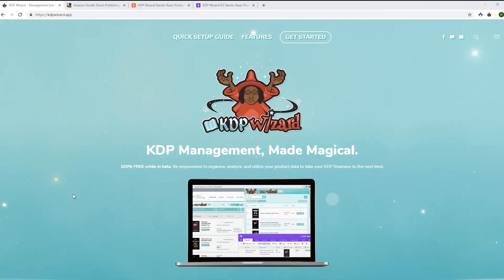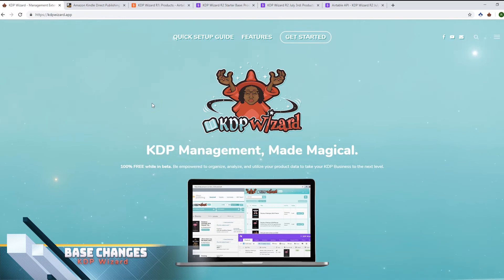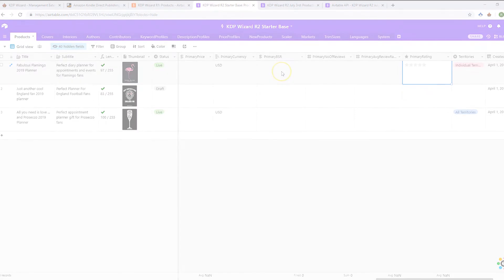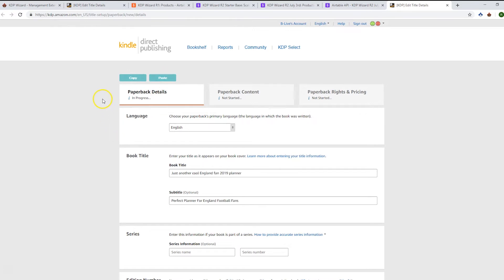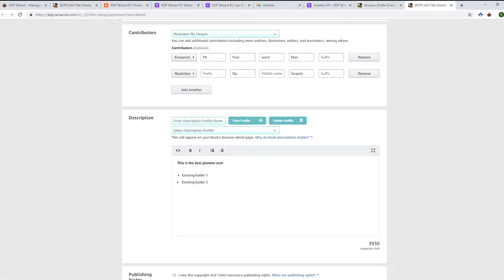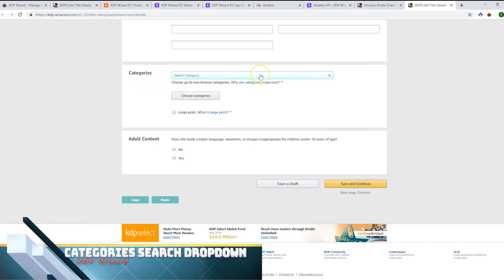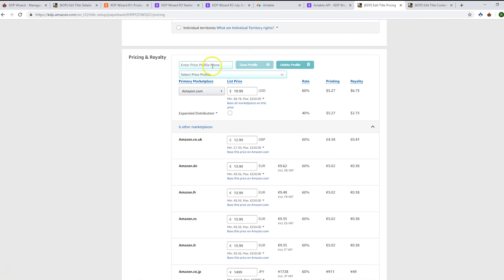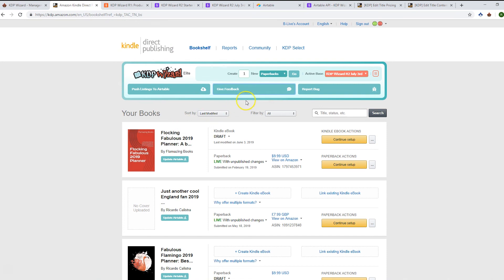KDP Wizard BETA R2 Has ARRIVED!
This version brings many magical new features, as well as major performance improvements! We know you're going to love it!

KDP Wizard remains 100% free in Beta but this update will require that you take a new copy of our updated starter base template to your account. Then you'll need to add this new base to KDP Wizard. Due to major improvements that considered the feedback from users, your old base will no longer work.

Your KDP Wizard Chrome extension will be automatically updated to version 2.0 or higher the next time your start Chrome.

Key updates:
✅ Save BSR & Customer Reviews to Airtable
✅ Drastically Improved Category Search
✅ Rich Text HTML Description Editor built into the KDP Details Page
✅ List New Books with the New Products & Scaler Tables
✅ Quick Copy/Paste between products
✅ Description Profiles Now Added
✅ Improved Keyword Profiles